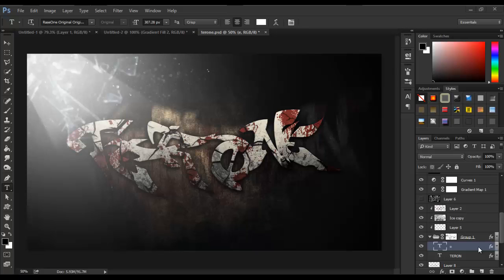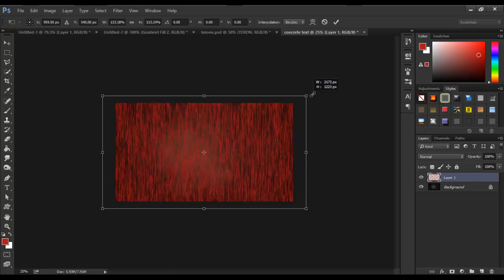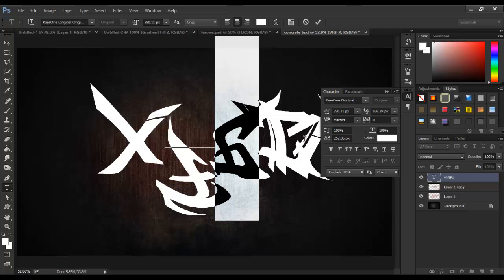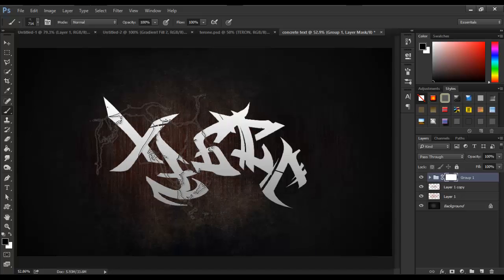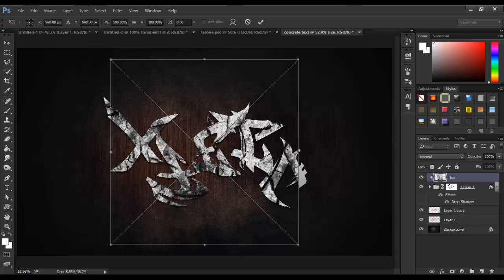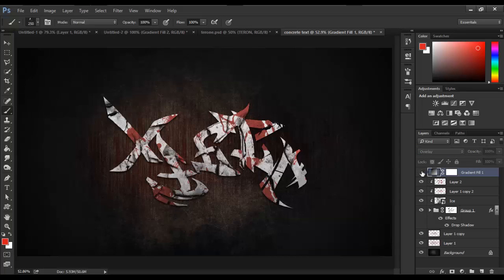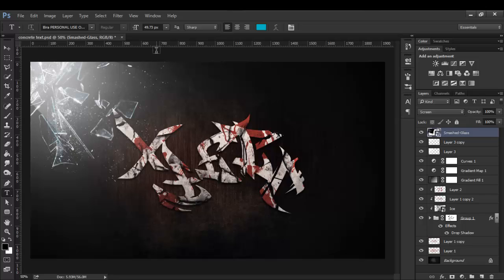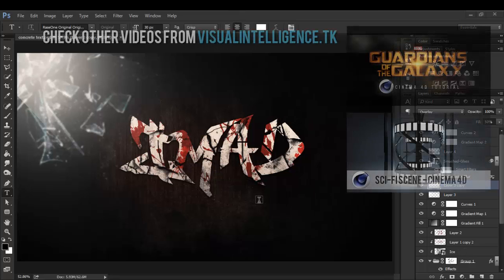Concrete Bloody Text Effect ( + Free PSD) | Photoshop Tutorial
Stuff You are going to learn:
-Basic workflow in Adobe Photoshop
-Working with type
-advanced layer styling

Stuff I use:
--Cinema 4D R15 (Modeling + Texturing and animation)
--Adobe photoshop
--After Effects CS6 (Color Correction)
--Camtasia Studio 8 to Record.